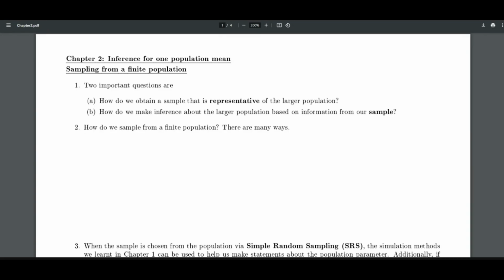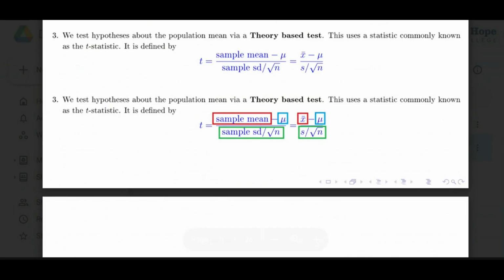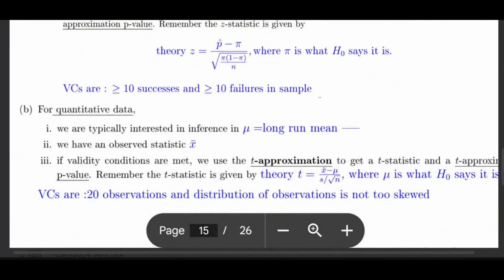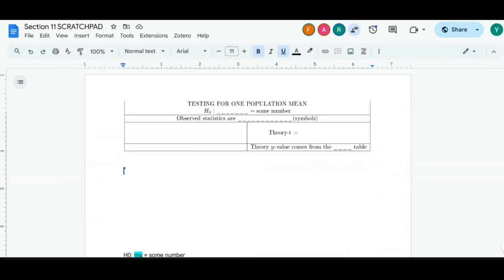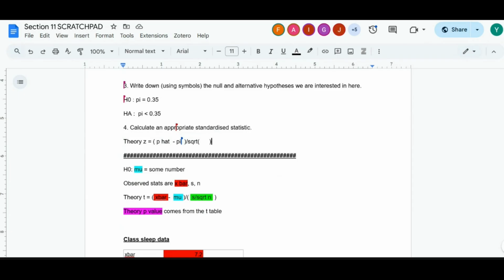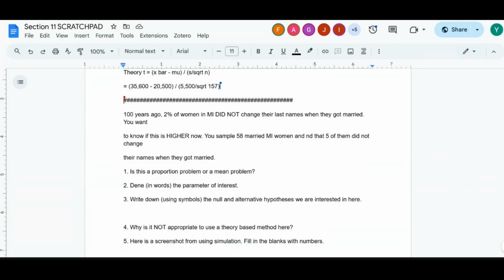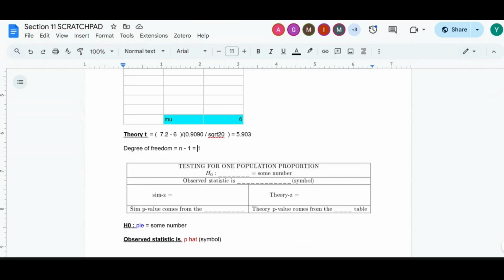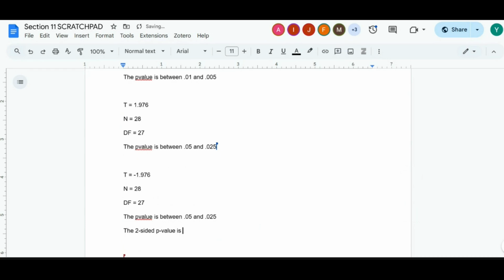MATH115 Class 8 (Feb 4, 2025)